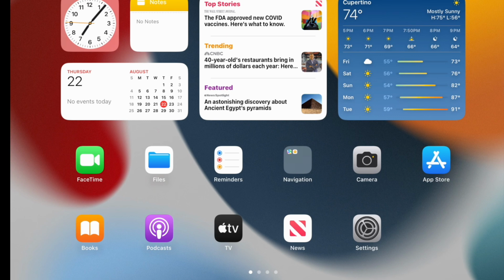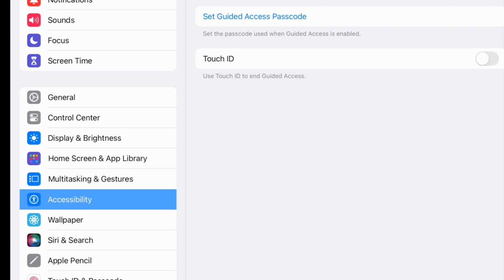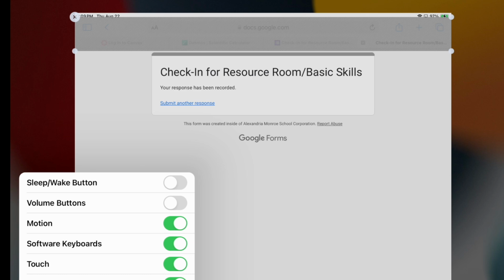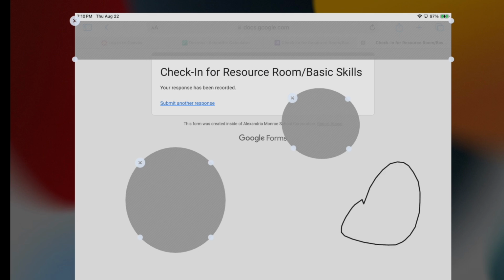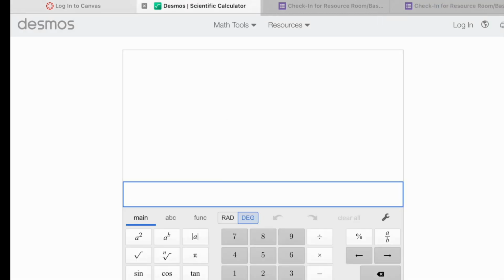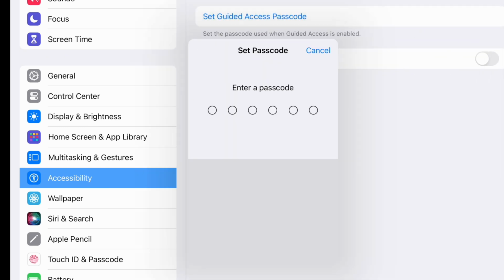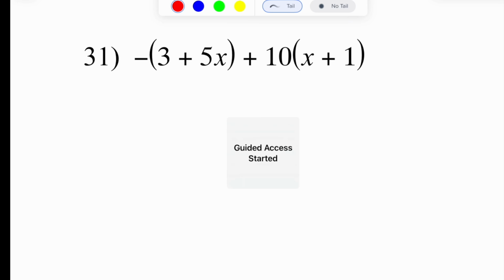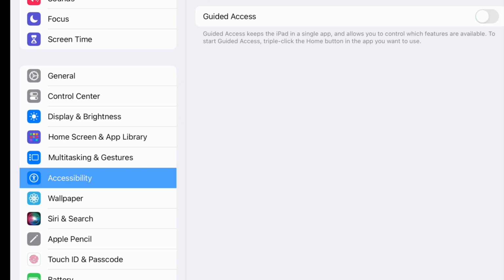Guided Access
This videos goes through step by step on how to set up guided access on an iPad.